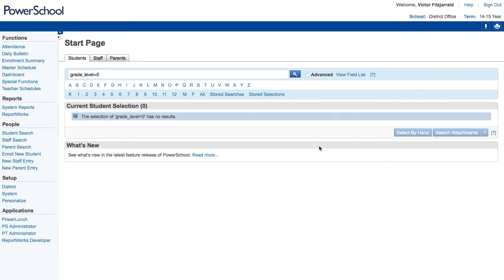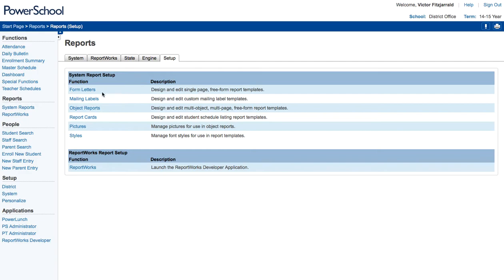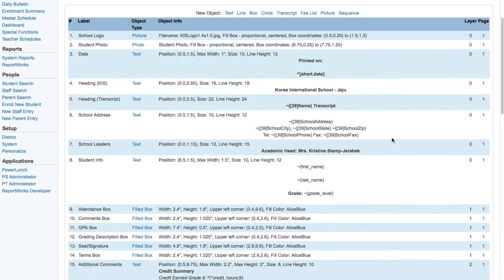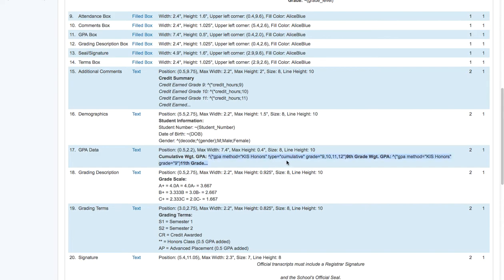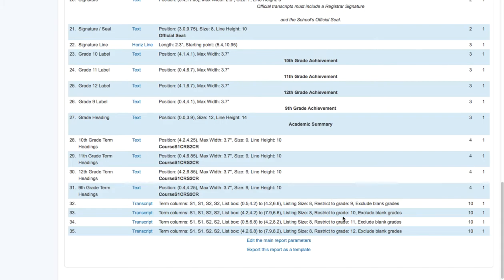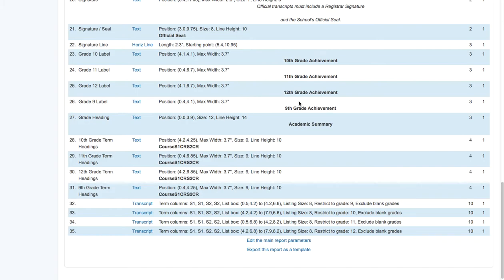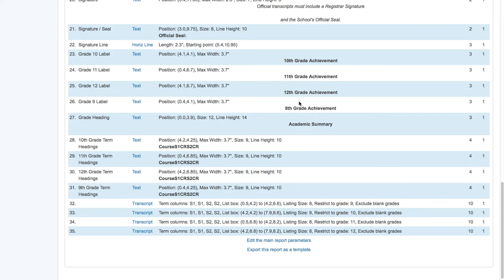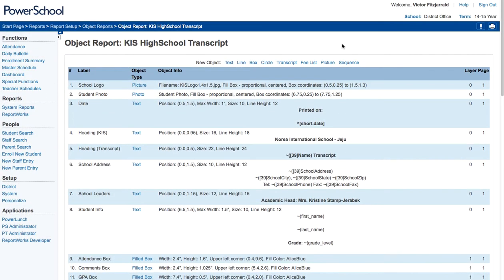PowerSchool: Transcripts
This tutorial walks you through the basics of accessing Object reports to create a transcript and maintain its structure.